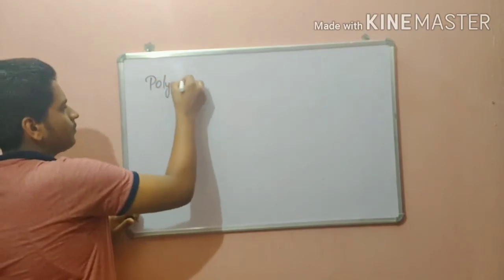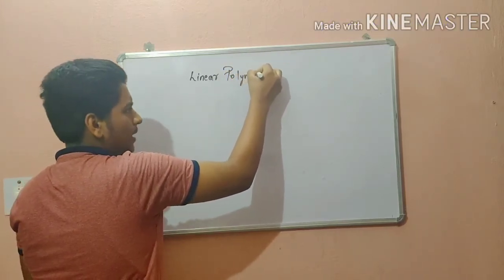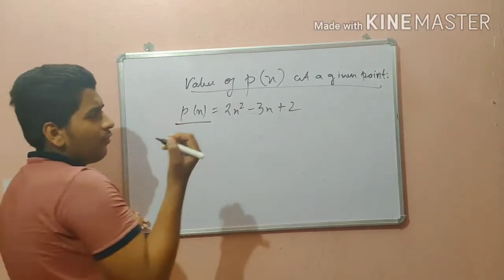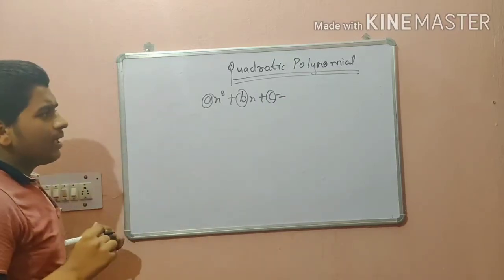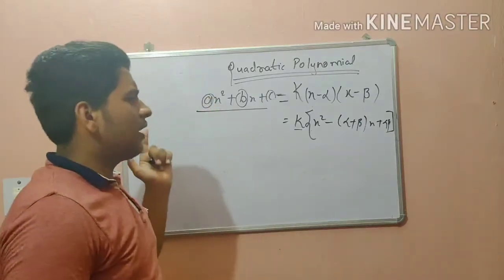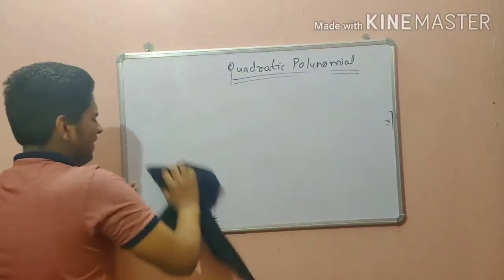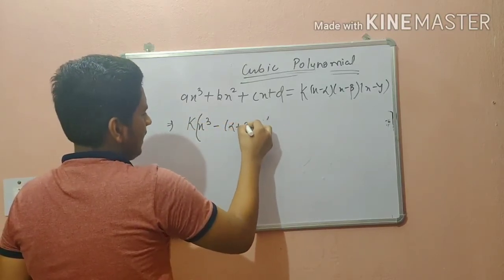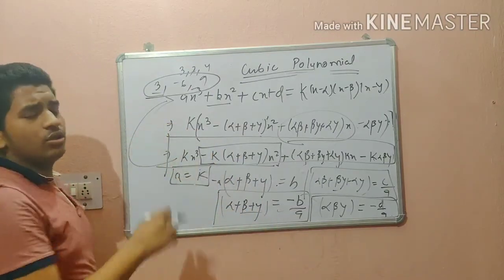Polynomials | Class 10 | RS Aggarwal and NCERT | Full Explanation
Hey guys,
This is the video on polynomials chapter of class 10. In this video, i have discussed the whole chapter that is polynomials. You will get all round details about the chapter and a easy conceptual learning about the chapter.
Thanks